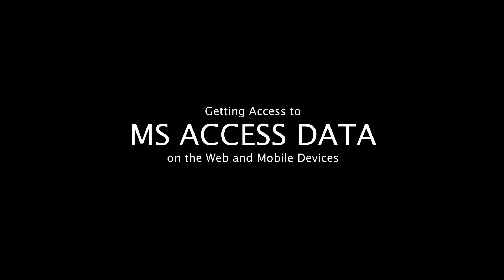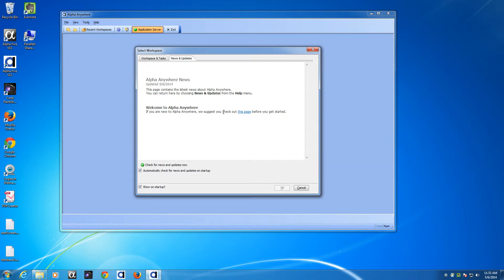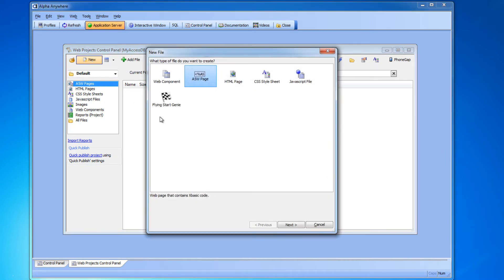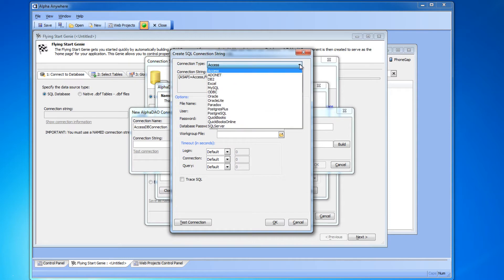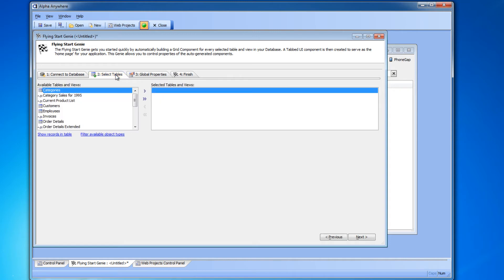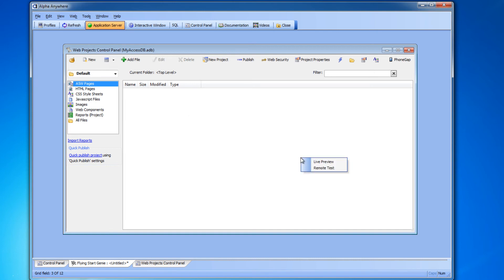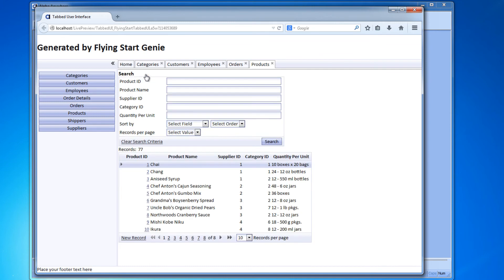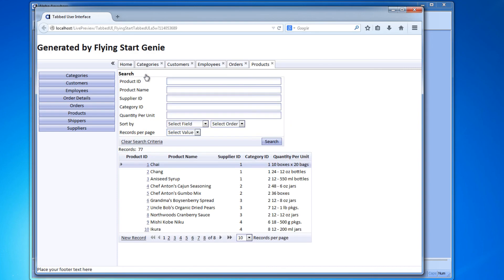AA Getting MS Access Data Onto the Web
This video shows how to use Alpha Anywhere and its Flying Start Genie to quickly build a web interface to data stored in an MS Access database.